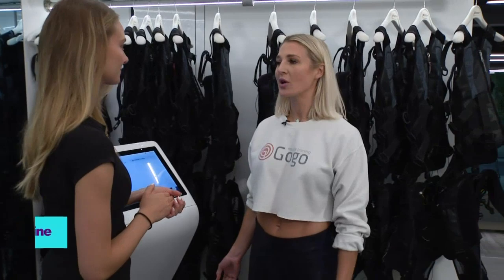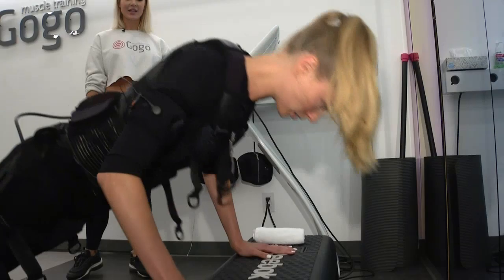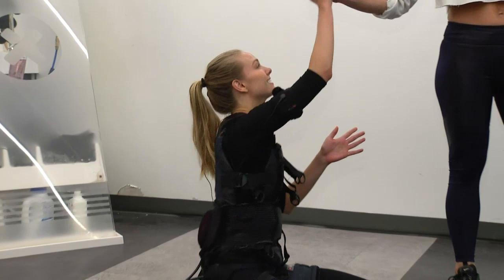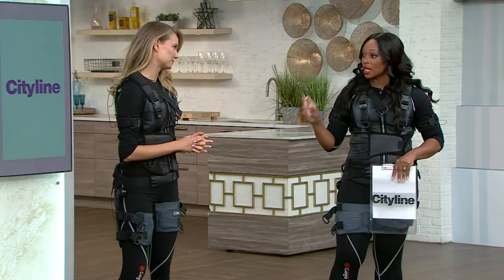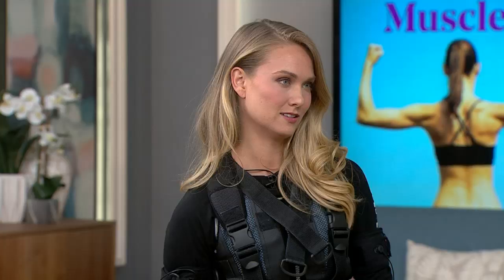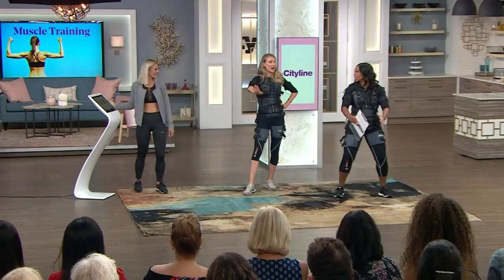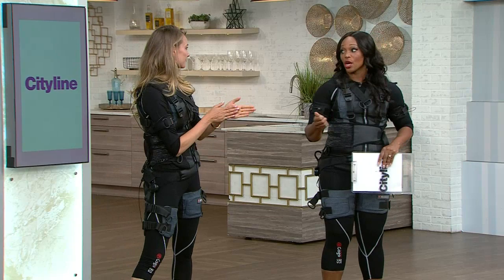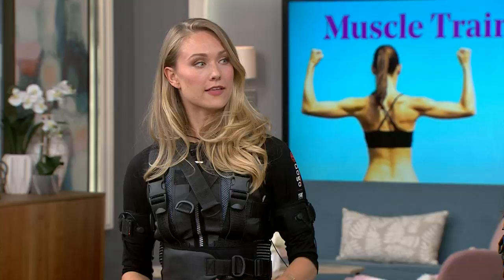This new fitness trend will supercharge your muscles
Cityline corespondent, Lauren Howe investigates  Gogo Muscle Training  and shares with you the benefits of this technology based workout. The standard workout uses 40% of your muscle while electro-muscle stimulation allows you to activate up to 80%.